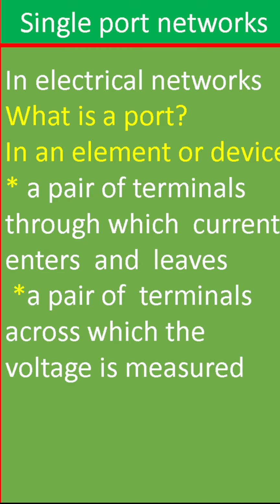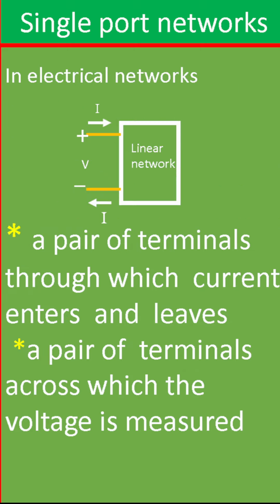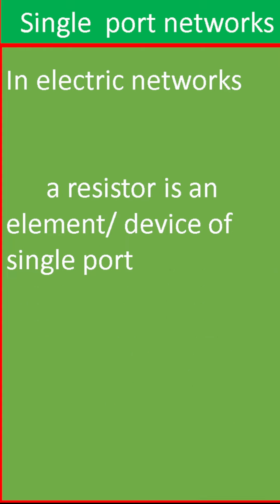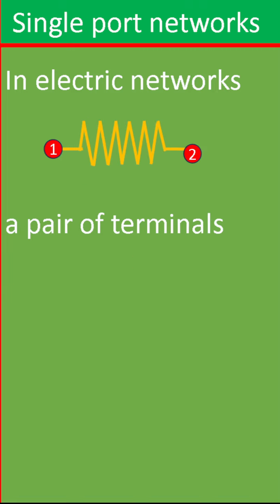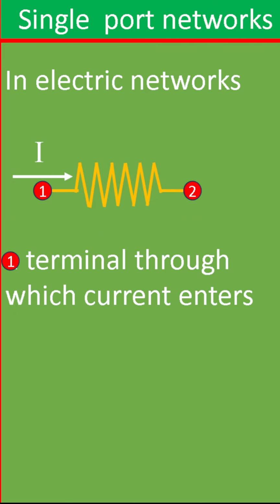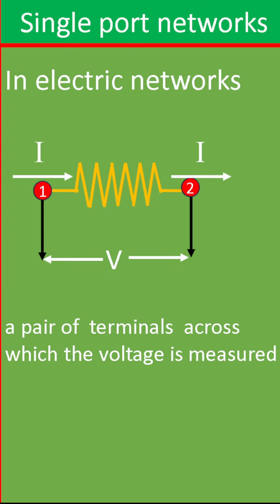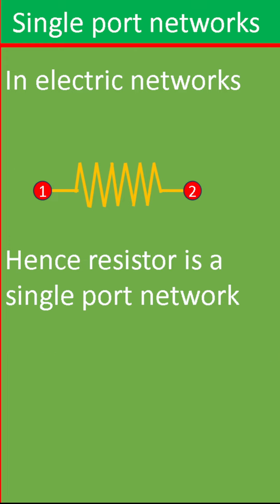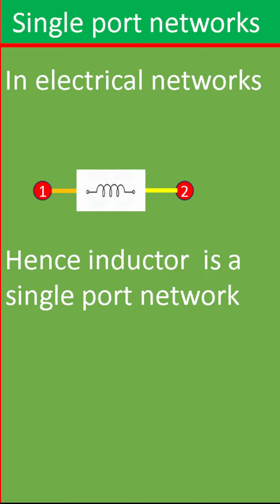What is a Single port Electrical metwork? What is electrical port?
This explains about single port network